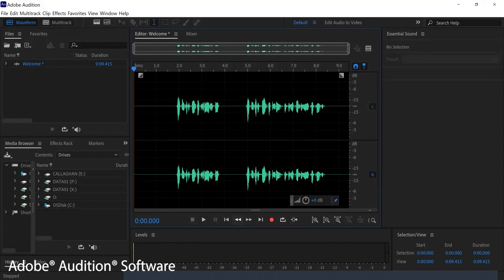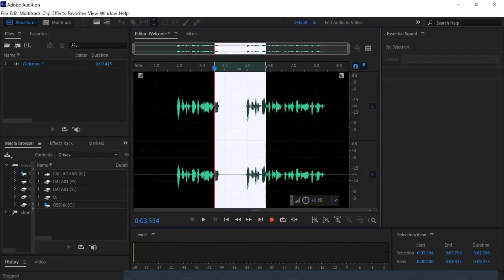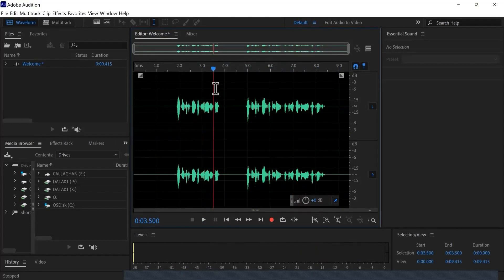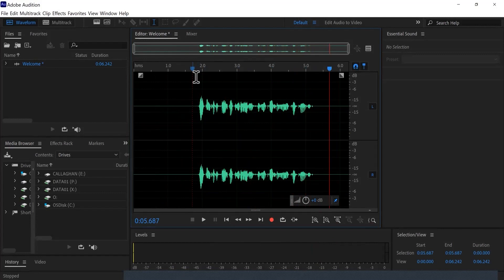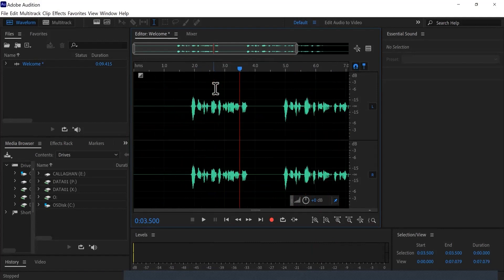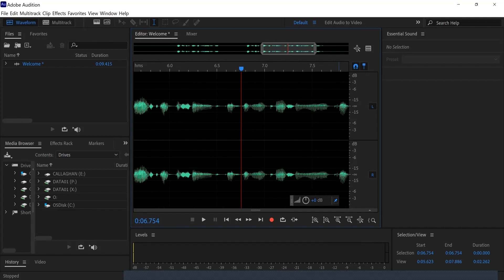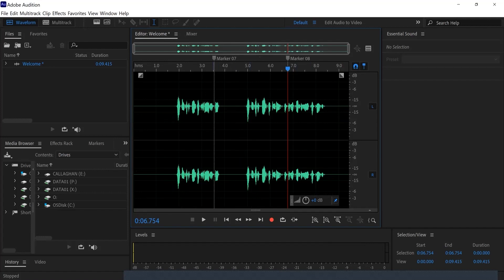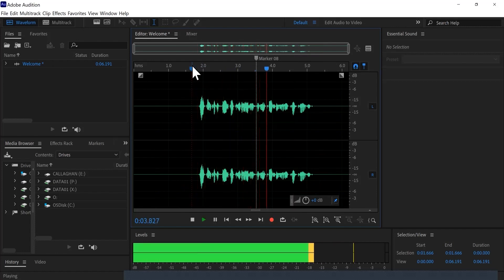Basic Audio Editing in Adobe Audition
Learn about basic audio editing in adobe audition when using the Media Studios in the Auchmuty Library at University of Newcastle, Australia.